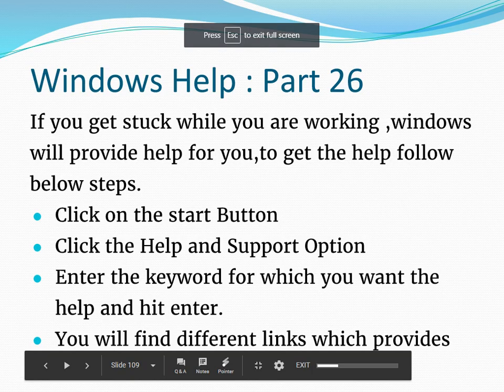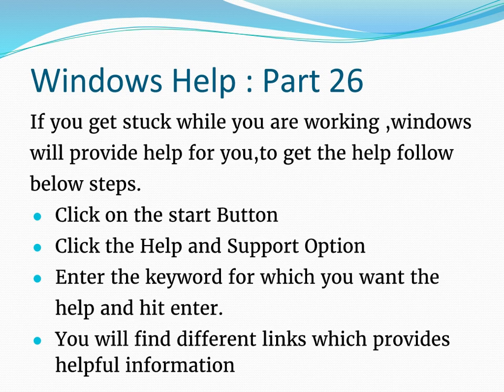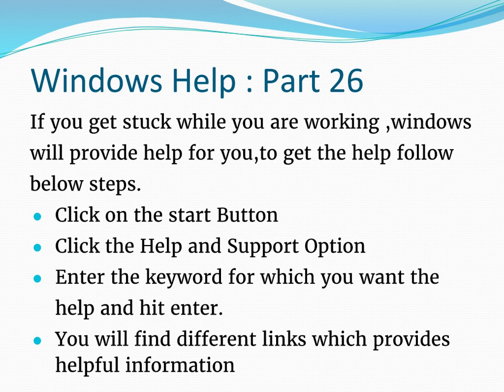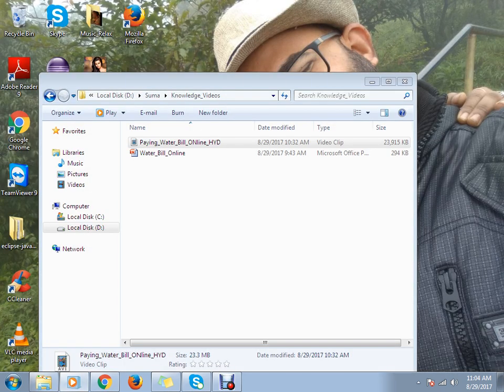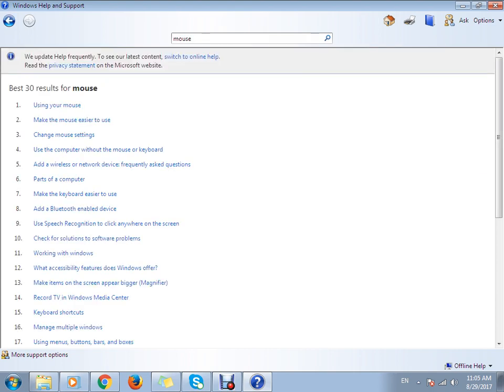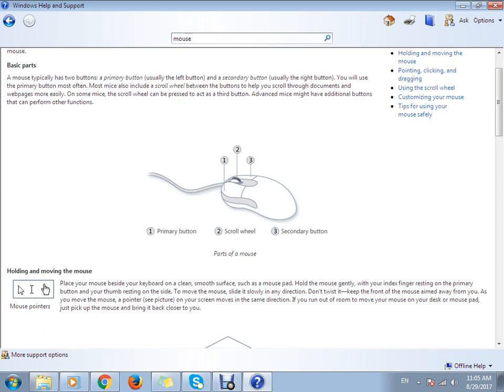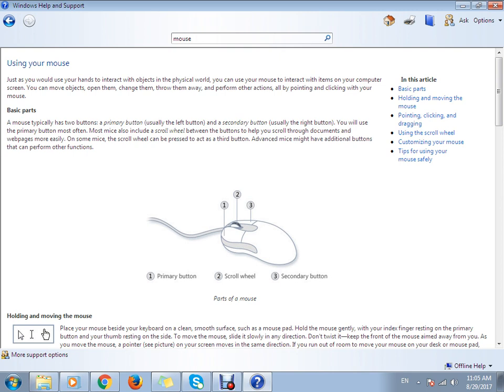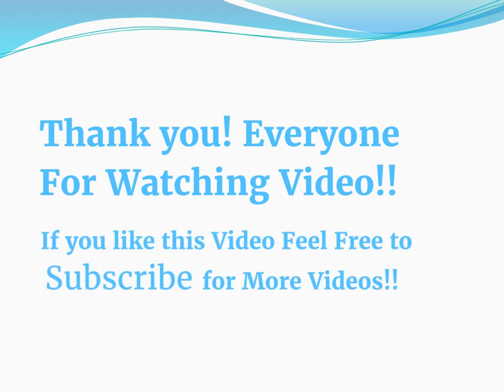How to Use Windows Help and Support,Computer Basics Tutorial Part 26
Computer Basic Tutorial Part 26 Windows Help,This computer basic
tutorial will teach you what is windows help and how windows help will useful for us.